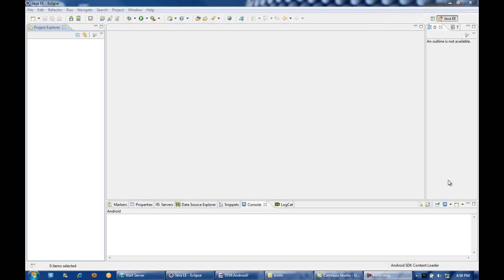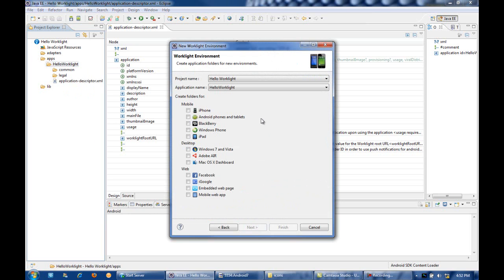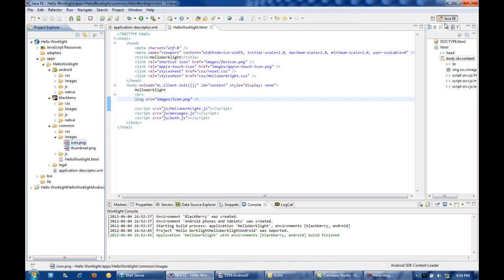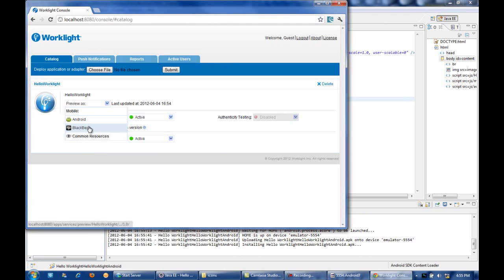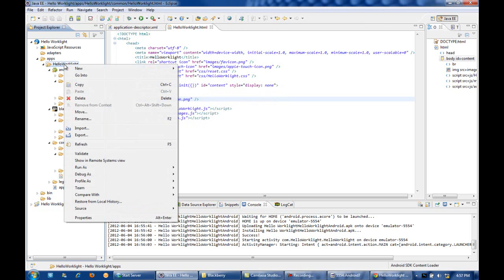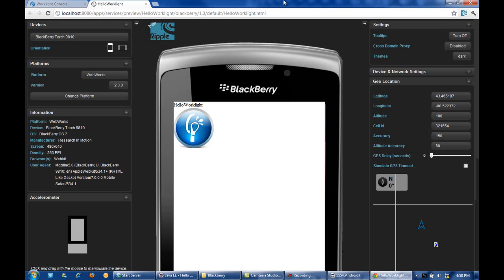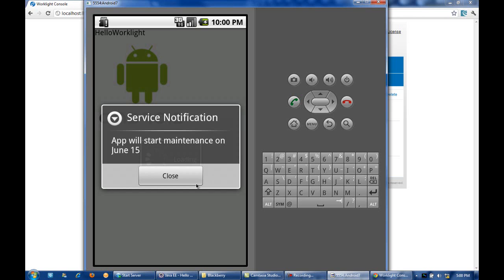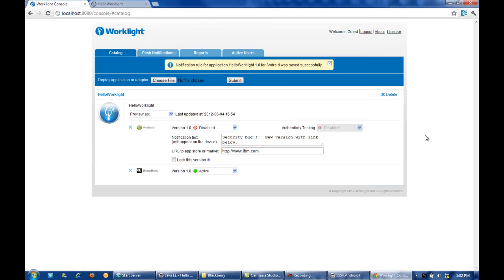Worklight Demo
Quick demo of Worklight 4.2.  Creating Hello World App from scratch.  Also shows Direct Updates, Push Notification, Disabling App Remotely, etc.